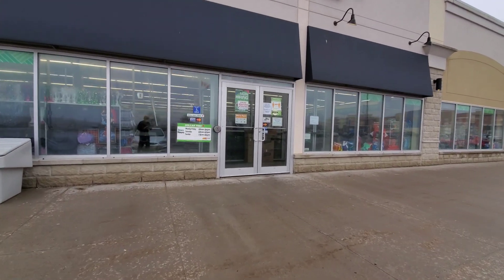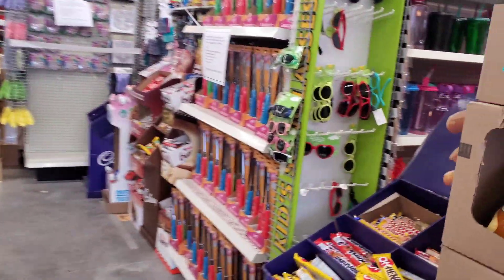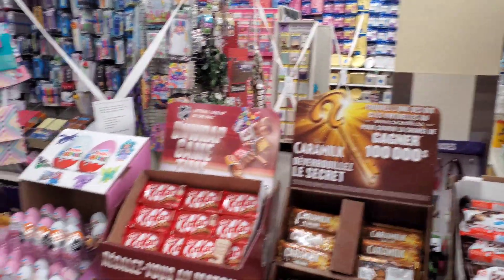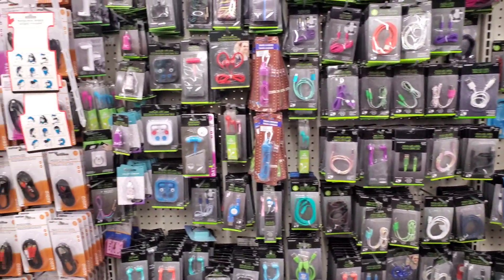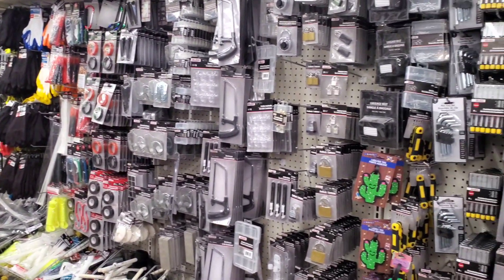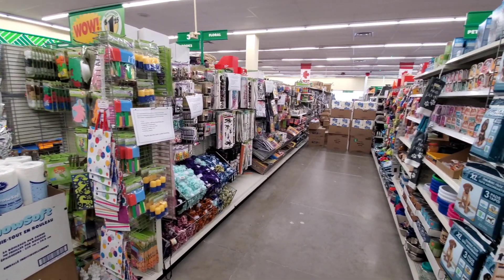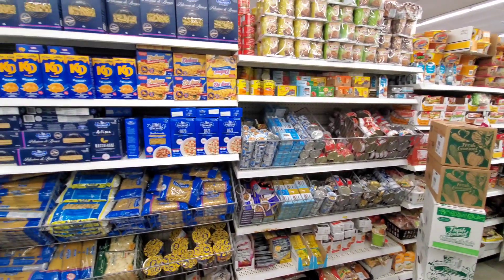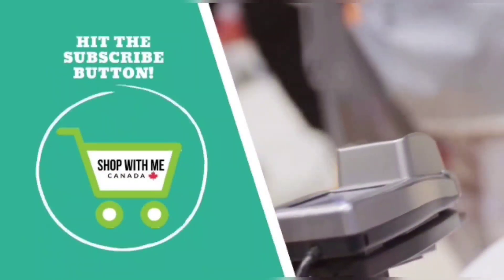DOLLAR TREE SHOPPING | Shop With Me | LOCKDOWN ZONE Shopping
This is what Dollar Tree looks like where I am in a COVID-19 Lockdown zone.